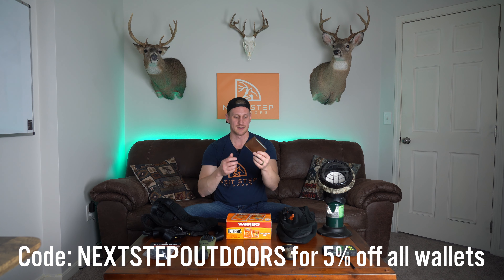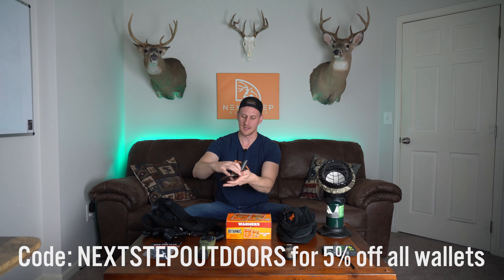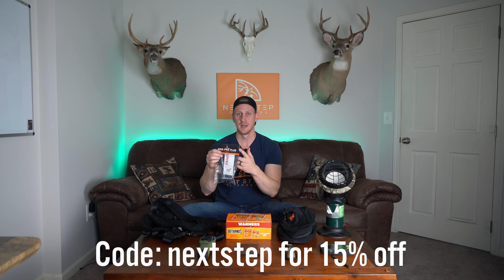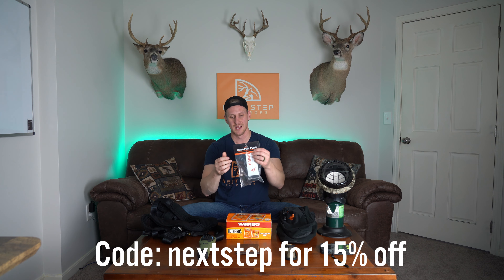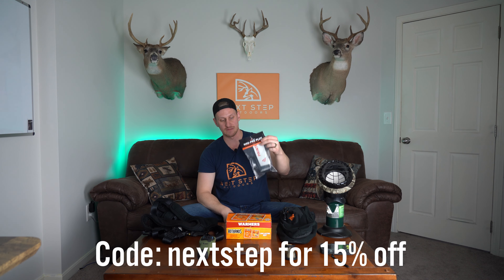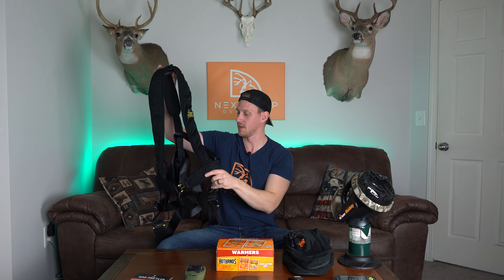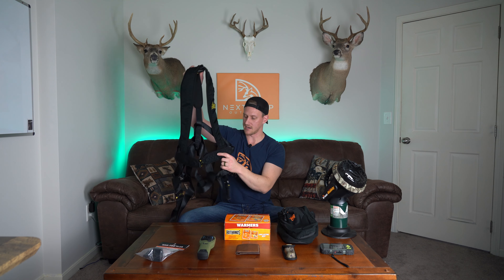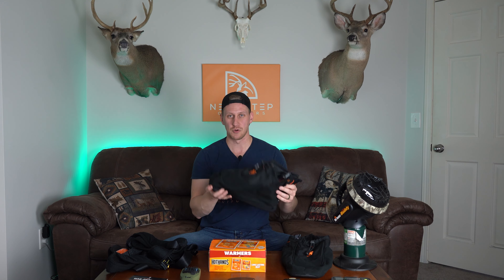The Ultimate Gift Guide for Deer Hunters 2023 - HUNTING GIFT IDEAS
Looking for the perfect Christmas gift for a deer hunter? Look no further! In this video, I've put together a list of the top deer hunter gifts. From early season to late season, and everything in between, I've got you covered. It can be challenging to find good gifts for hunters. These gift ideas for hunters include some unique ideas that they are sure to love. I hope this gift guide will help you find the perfect gift for your deer hunter friends and family. Happy hunting!

Gift list:

Outdoor Edge Knife
SD Card Viewer
Cell Cams
Hand/Toe Warmers
Mr. Buddy Heaters

Aaron